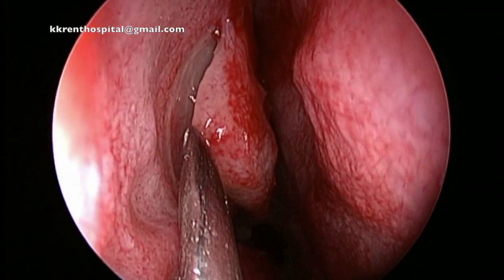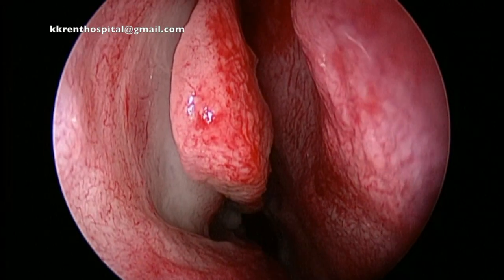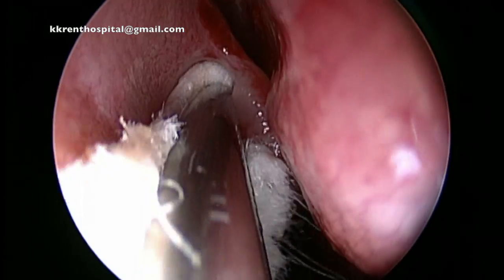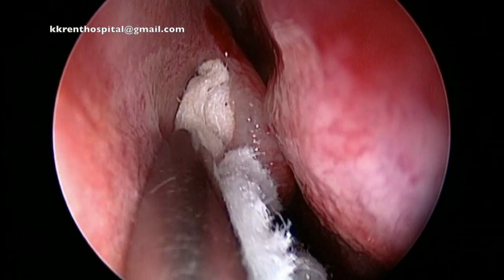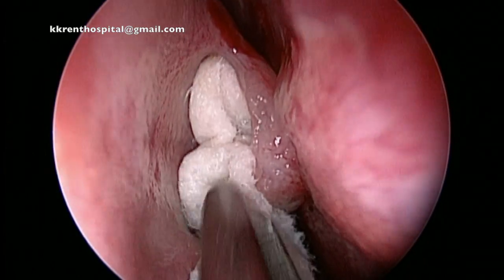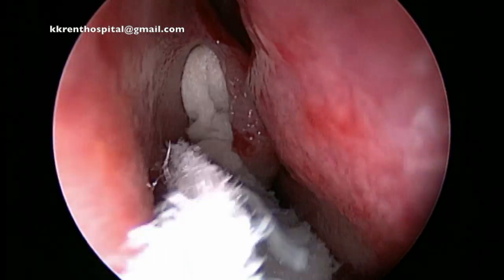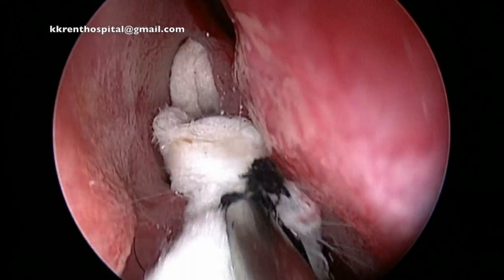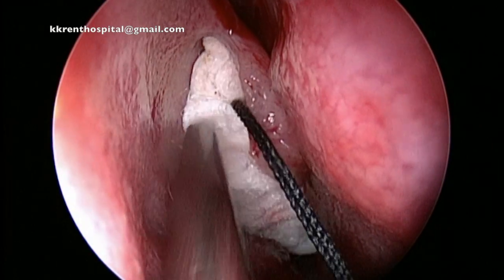All about CSF leaks!! 2. Packing the Middle Meatus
This is a presentation from the KKR ENT Hospital & Research Institute, Chennai, India. The KKR ENT Hospital is one of the leading ENT Hospitals in the country and specialises in the treatment of all Ear, Nose and Throat diseases. The surgery has been performed by Dr. Ravi Ramalingam, senior consultant ENT surgeon.